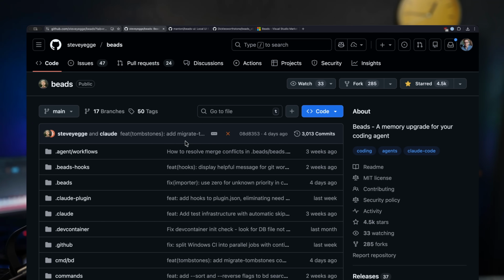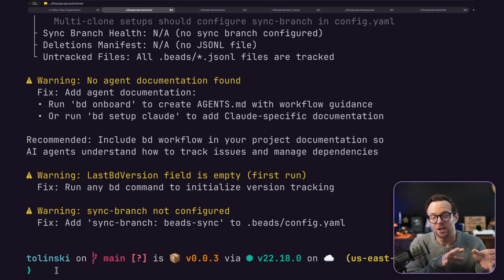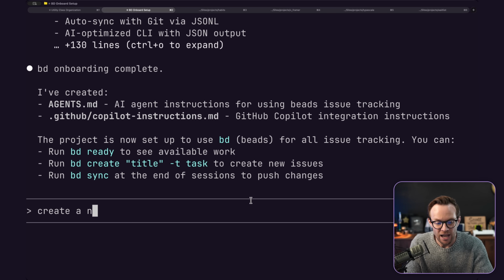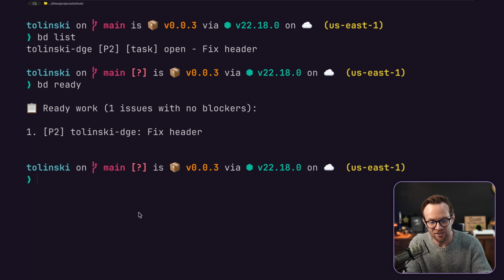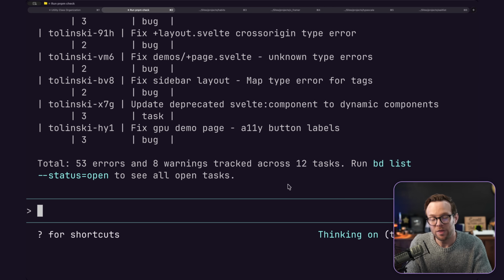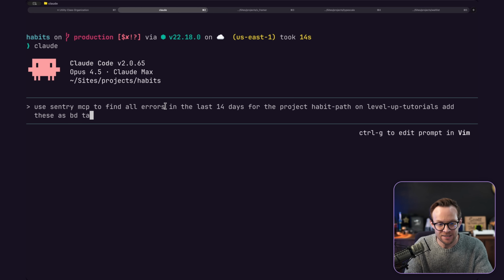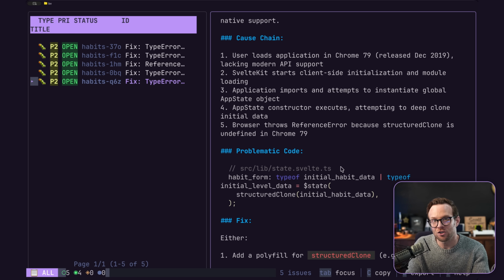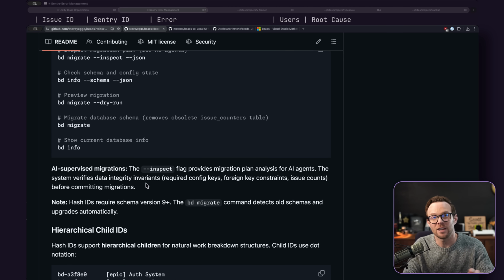How to Give Your AI Agent Long-Term Memory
A memory upgrade for your coding agent

Beads is a lightweight memory system for coding agents, using a graph-based issue tracker. Four kinds of dependencies work to chain your issues together like beads, making them easy for agents to follow for long distances, and reliably perform complex task streams in the right order.

Drop Beads into any project where you're using a coding agent, and you'll enjoy an instant upgrade in organization, focus, and your agent's ability to handle long-horizon tasks over multiple compaction sessions. Your agents will use issue tracking with proper epics, rather than creating a swamp of rotten half-implemented markdown plans.

Hit us up on Socials!